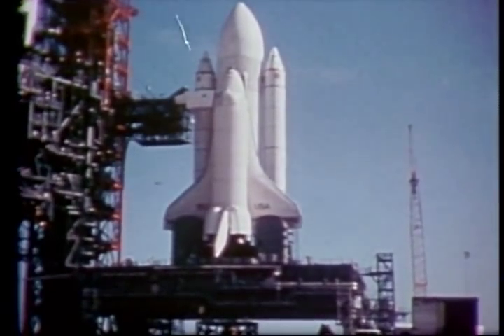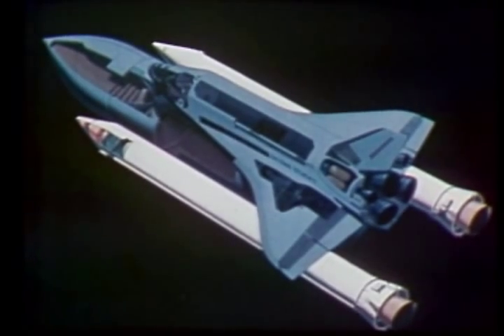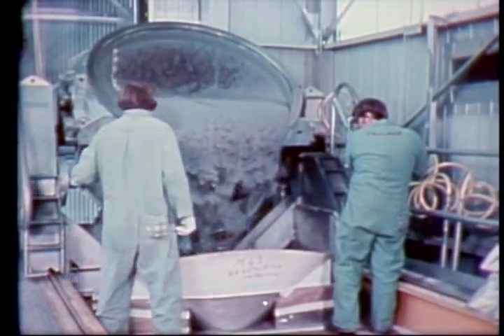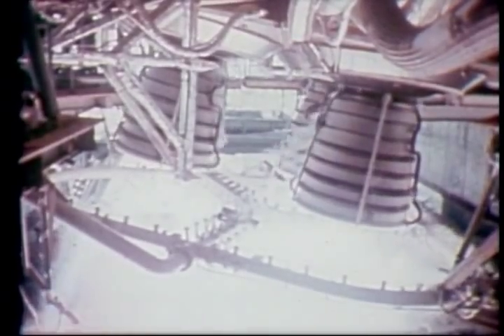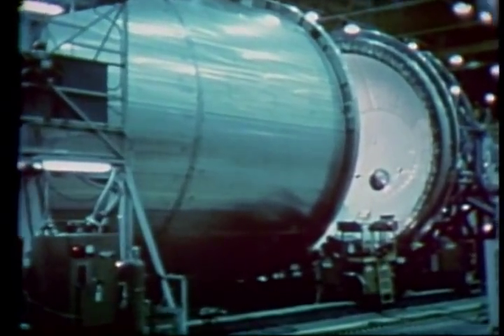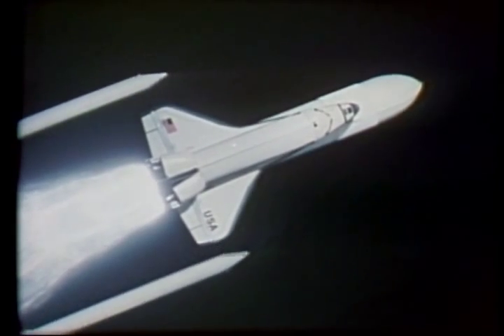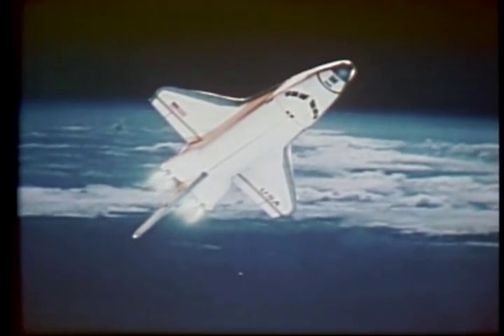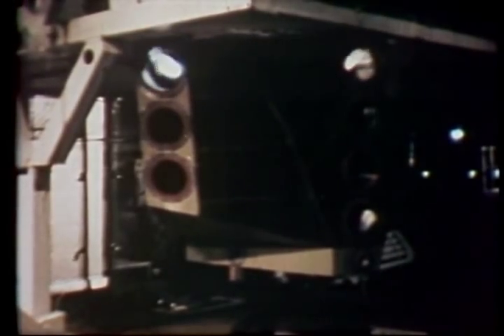Space Shuttle - Propulsion (1980)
Credit: NASA/JSC Explains the key propulsion systems, their use for Shuttle operations, and how they differ from past expendable systems. These systems include the reusable solid rocket boosters, the external tank, the main propulsion system, the reaction control system, and the orbital maneuvering system.